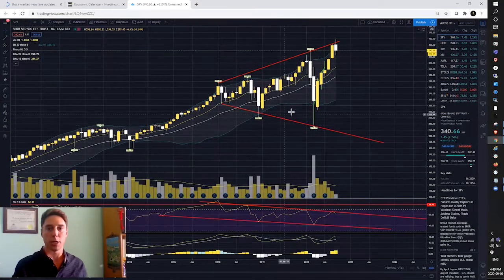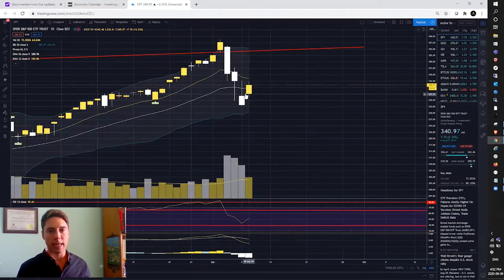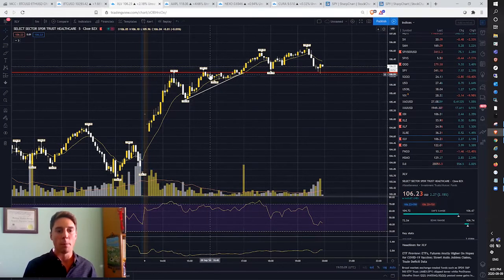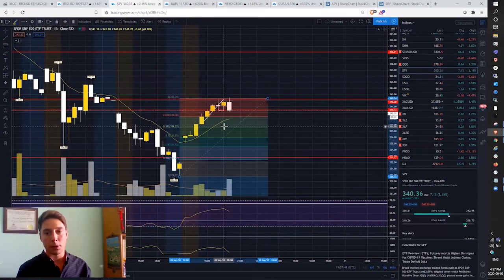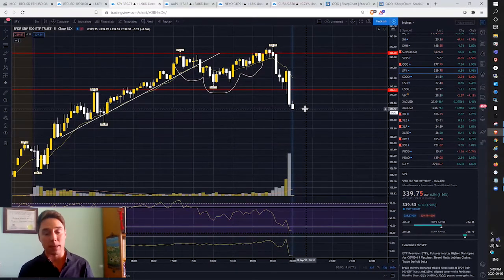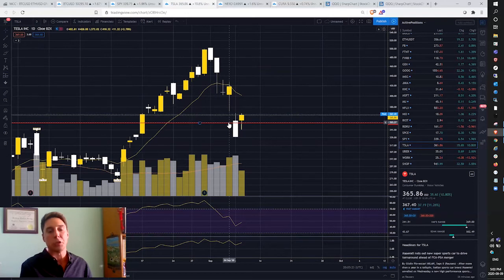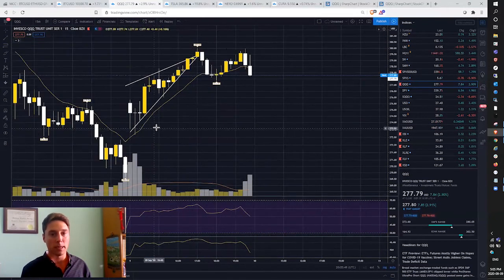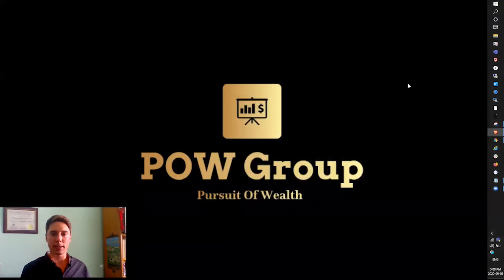Stocks Massive Rebound | How Long Will This Rally Last? | Stock Market Review | September 9th 2020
Market trends higher after 4 days of selling off. Is this the dip to buy? How long will this rally last? Is it a bull trap? Rotation into XLV today and tech shrugs off brutal rout. SPY fills the gap at $342.29. Technical analysis and daily market recap. Sep 9th 2020